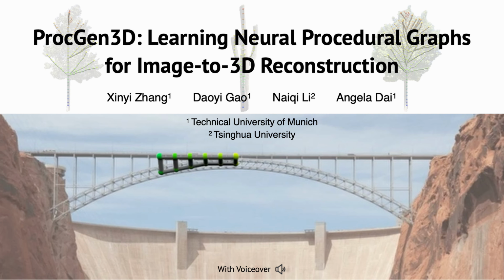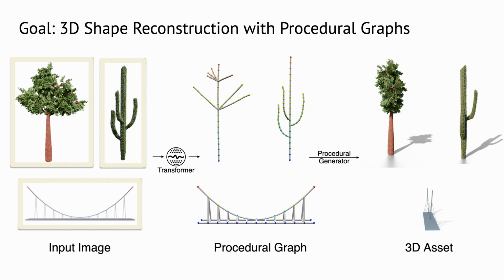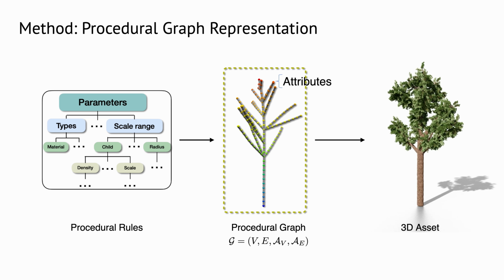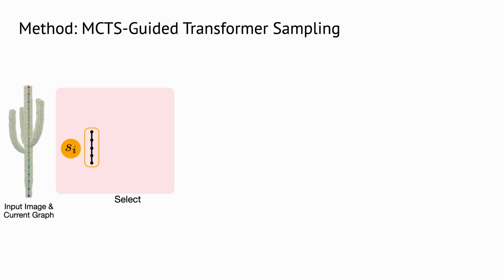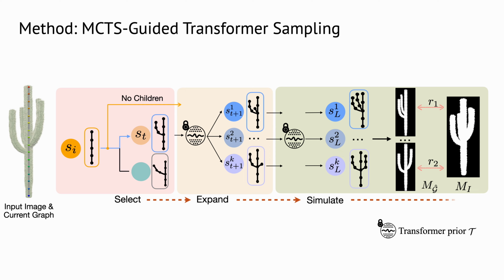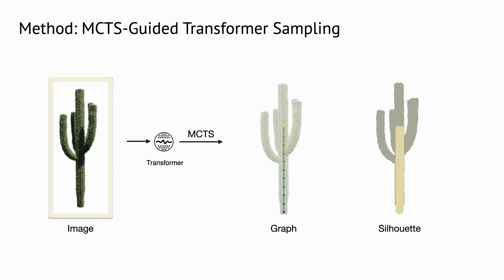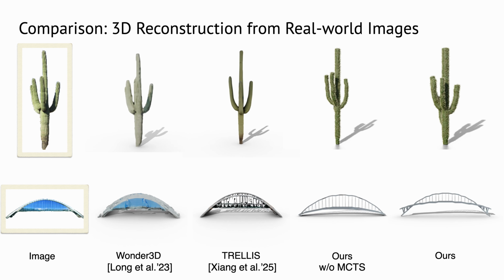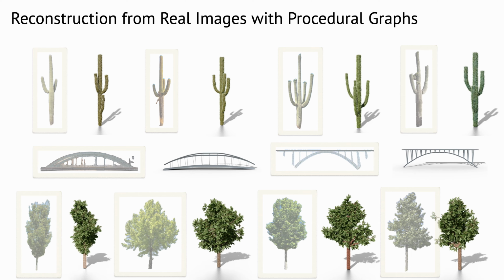ProcGen3D: Learning Neural Procedural Graphs for Image-to-3D Reconstruction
We introduce ProcGen3D, a new approach for 3D content creation by generating procedural graph abstractions of 3D objects, which can then be decoded into rich, complex 3D assets. Inspired by the prevalent use of procedural generators in production 3D applications, we propose a sequentialized, graph-based procedural graph representation for 3D assets. We use this to learn to approximate the landscape of a procedural generator for image-based 3D reconstruction. We employ edge-based tokenization to encode the procedural graphs, and train a transformer prior to predict the next token conditioned on an input RGB image. Crucially, to enable better alignment of our generated outputs to an input image, we incorporate Monte Carlo Tree Search (MCTS) guided sampling into our generation process, steering output procedural graphs towards more image-faithful reconstructions. Furthermore, this enables improved generalization on real-world input images, despite training only on synthetic data. Our approach is applicable across a variety of objects that can be synthesized with procedural generators. Extensive experiments on cacti, trees, and bridges show that our neural procedural graph generation outperforms both state-of-the-art generative 3D methods and domain-specific modeling techniques.